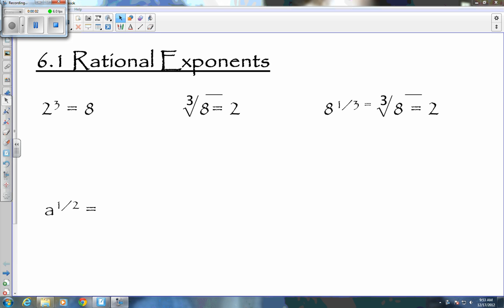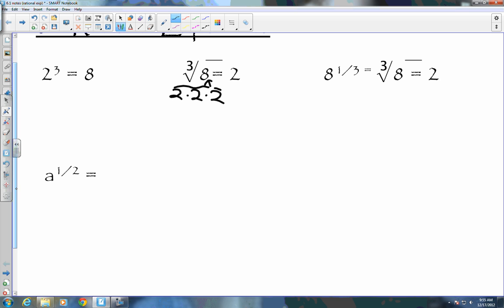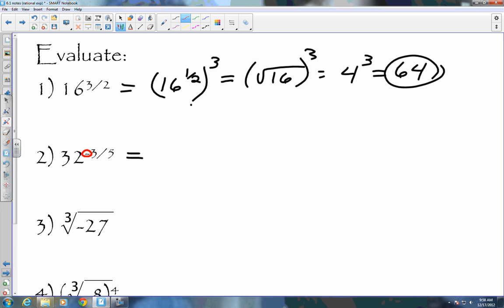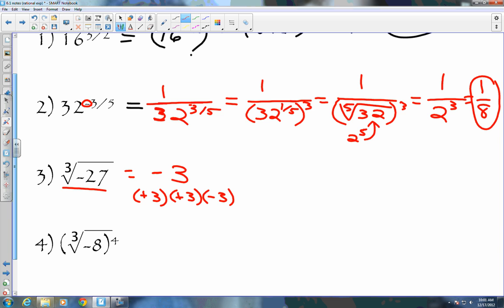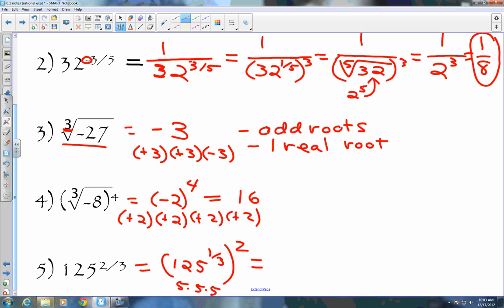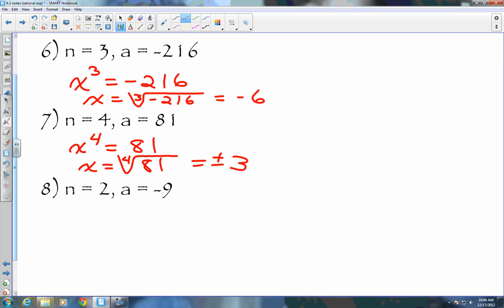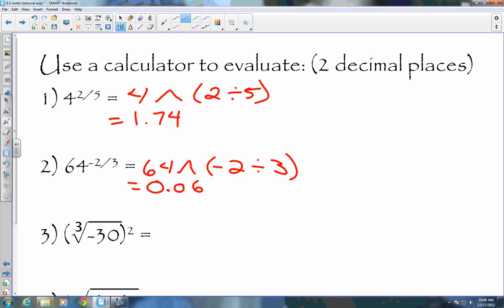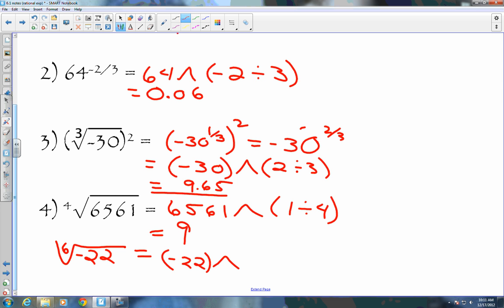6 1 rational exponents